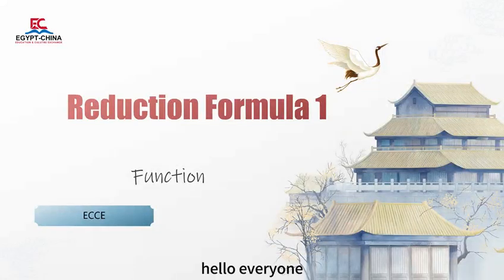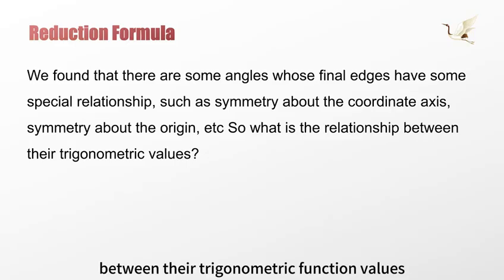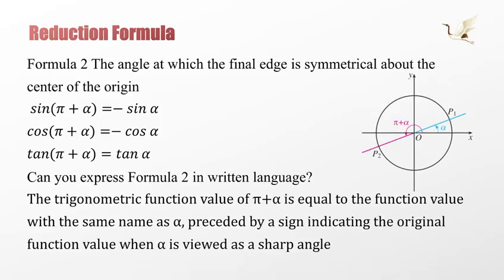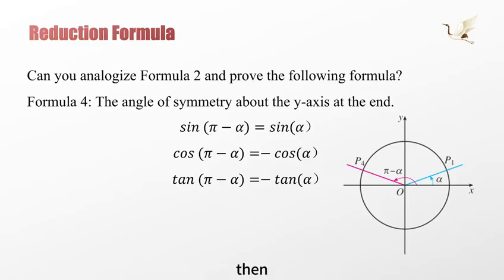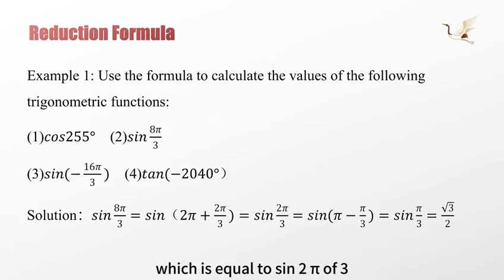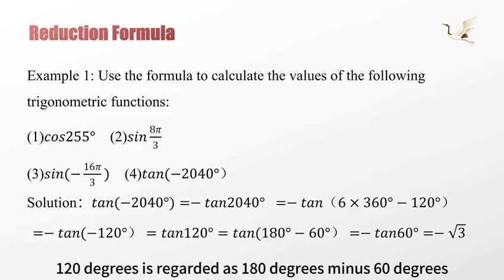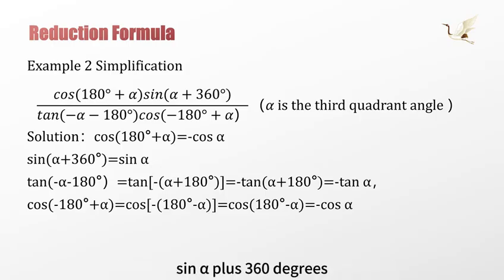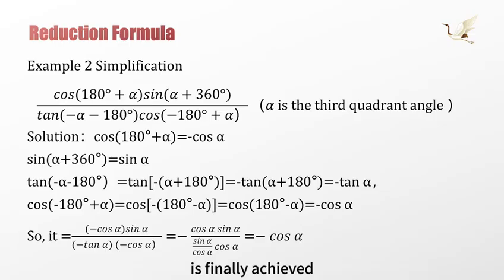🚨CSCA · Math Section27.1Reduction Formula 1